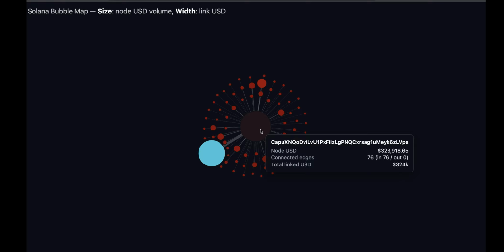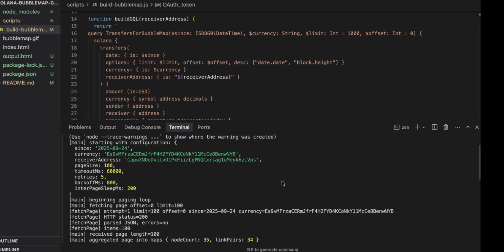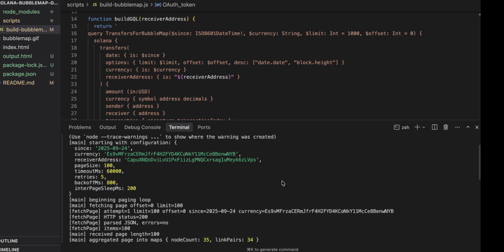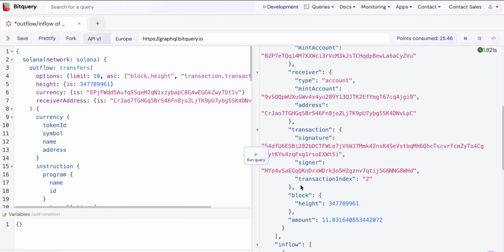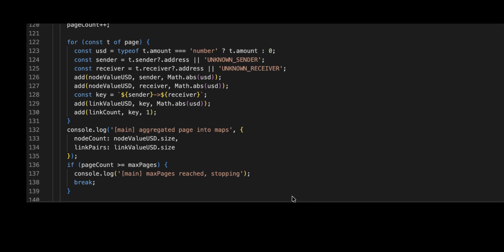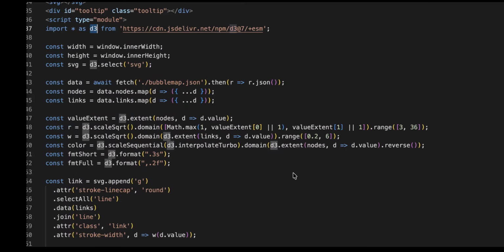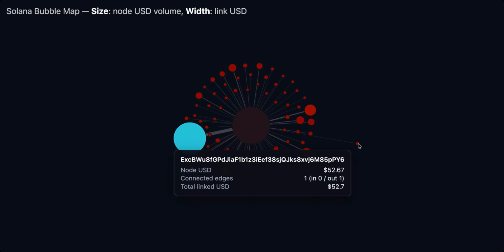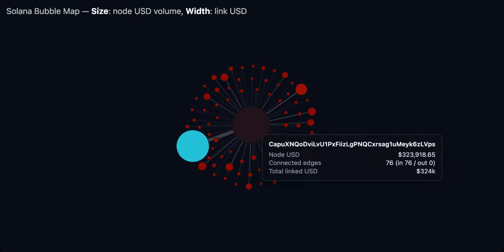Building an Interactive Bubblemap for Solana Historical Transfers with Bitquery - Tutorial